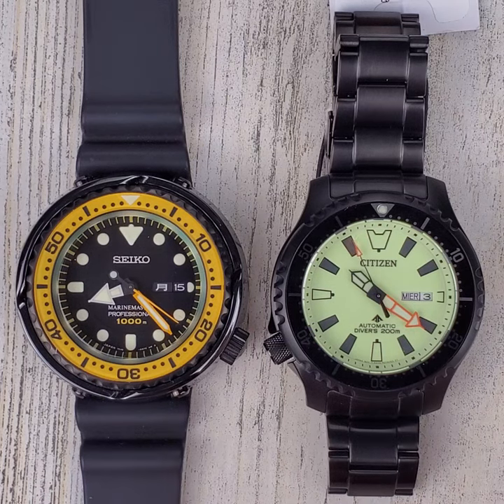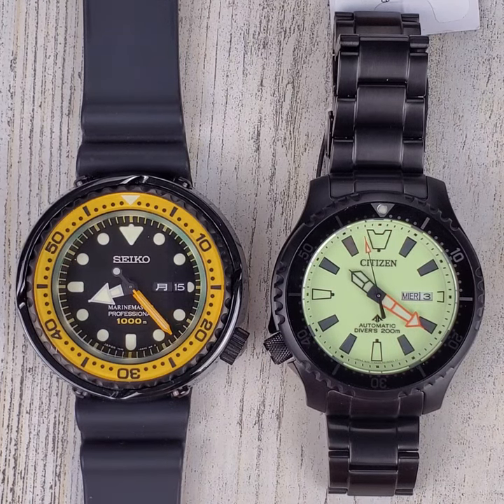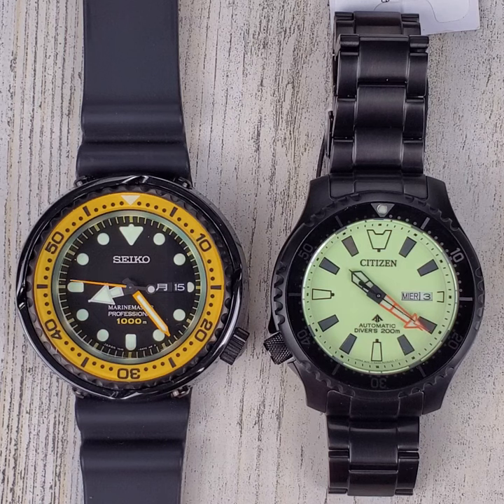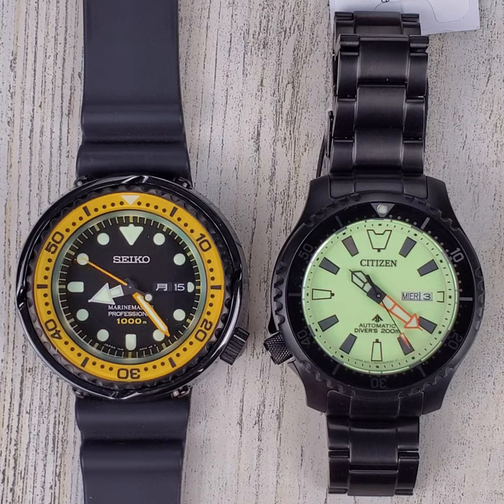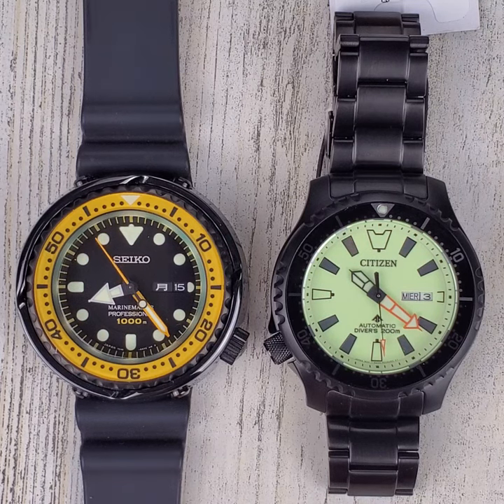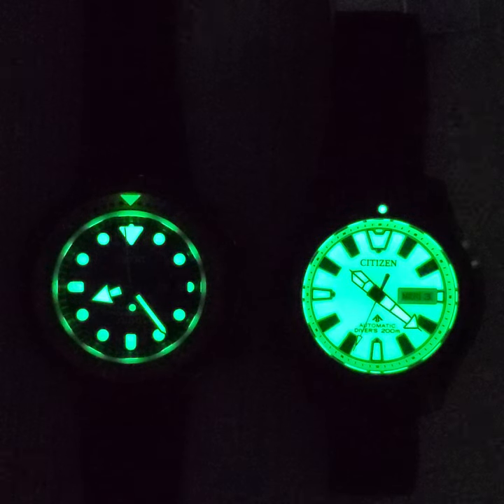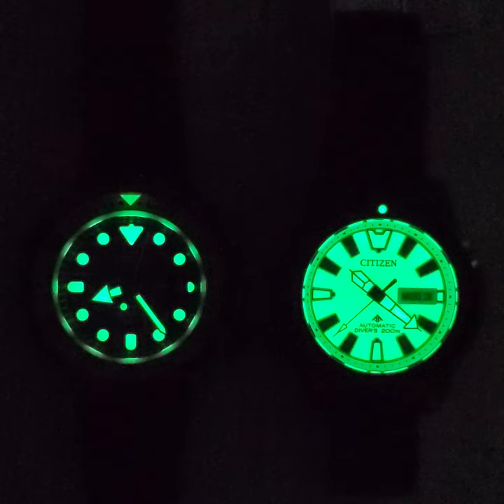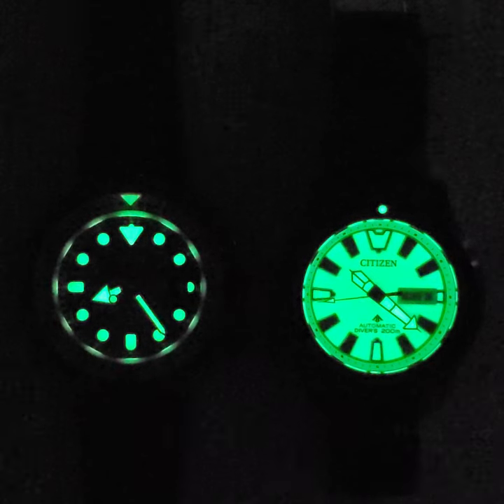Lume Battle Seiko Tuna vs Citizen FUGU Diver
Lume Battle Seiko vs Citizen